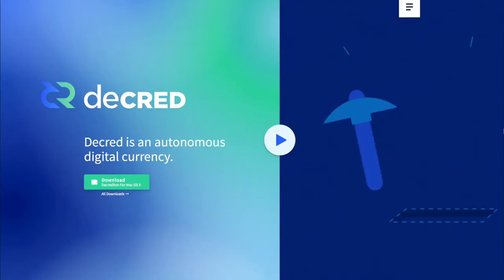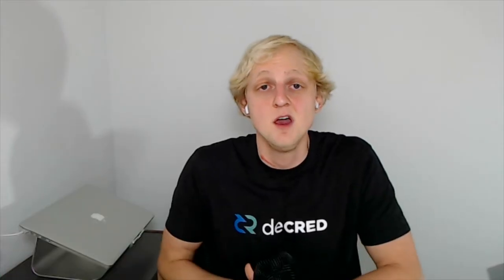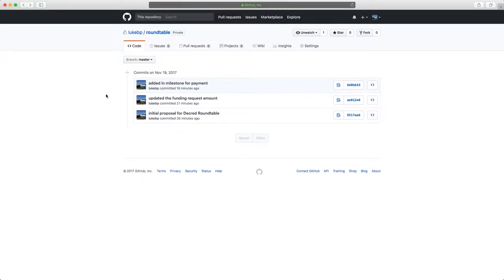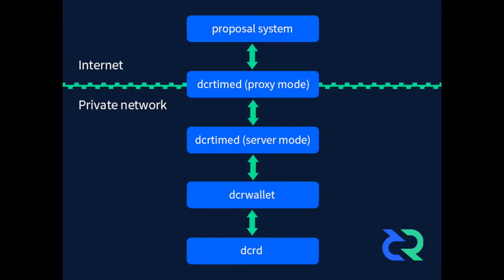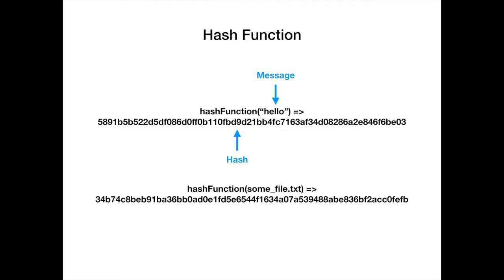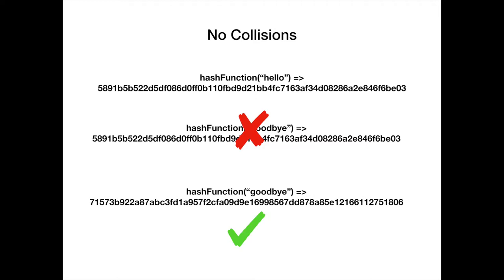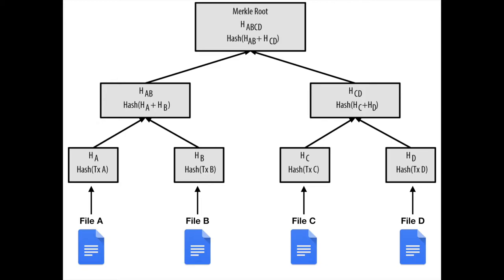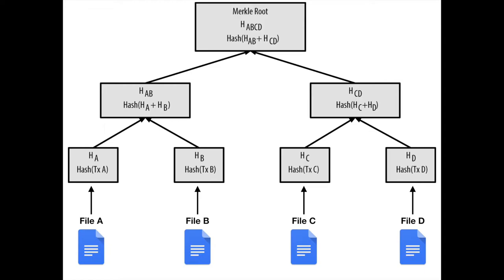Decred Roundtable - Ep4 - Politeia Technical Breakdown, Politeia Use Cases w/ Jake Yocom-Piatt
Decred Roundtable - Ep4 - Politeia Technical Breakdown, Politeia Use Cases w/ Jake Yocom-Piatt, Cryptocurrency Social Media Accounts w/ nickb

Decred Rundown
0:45 New Decred website has been launched
1:12 Lightning network changes being activated

Politeia Technical Breakdown
02:23 Intro
02:53 What is git?
05:40 dcrtime intro
06:03 Hash functions
08:44 Merkle trees
12:17 dcrtime
13:21 Politeia
14:08 Interview w/ Jake Yocom-Piatt - Politiea use cases

Roundtable discussions w/ nickb
26:04 Politiea use cases
35:30 Centralized social media accounts in decentralized projects

Host: Luke Powell
Slack: lukebp

Episode Guests

Jake Yocom-Piatt
Slack: jy-p

Nick B.